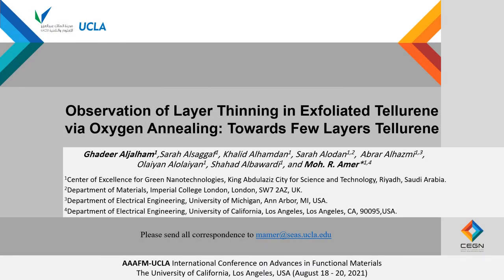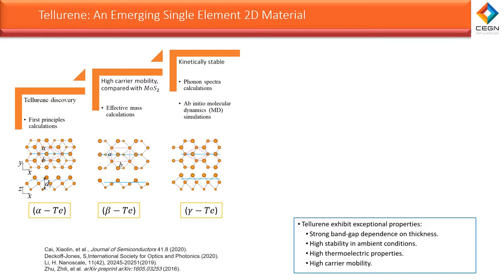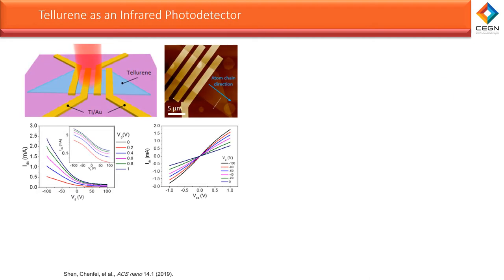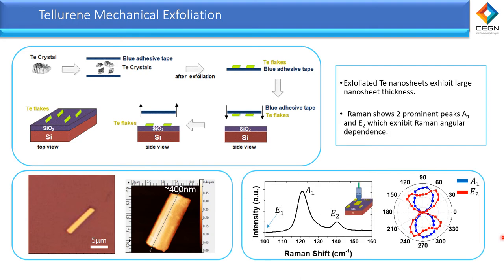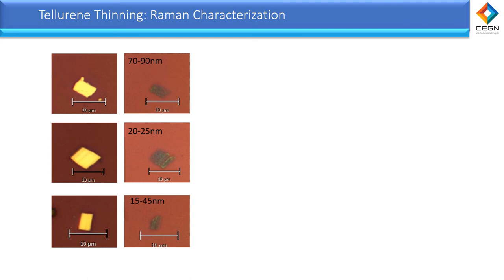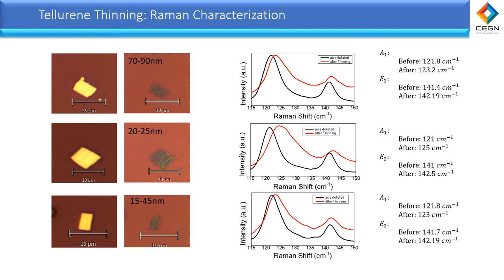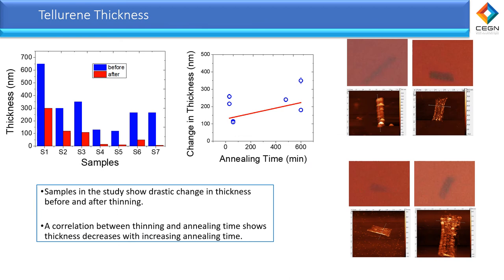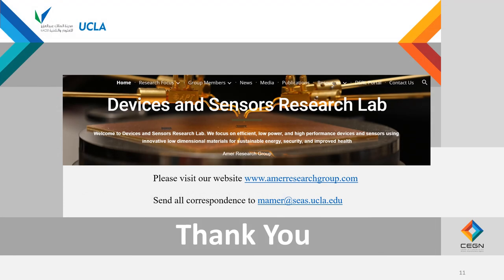Observation of Layer Thinning in Exfoliated Tellurene via Oxygen Annealing Towards Few Layers Tell